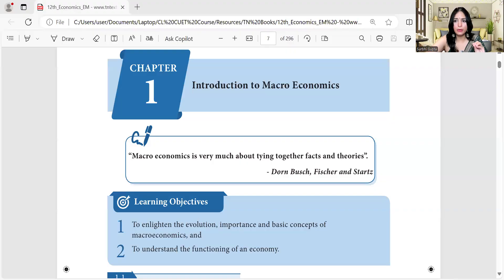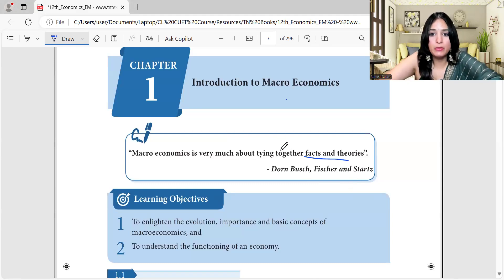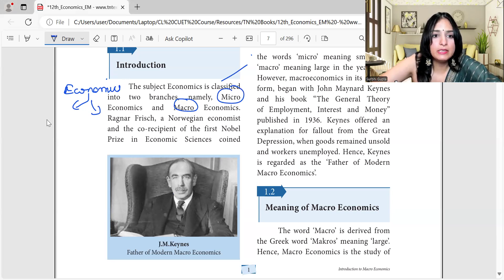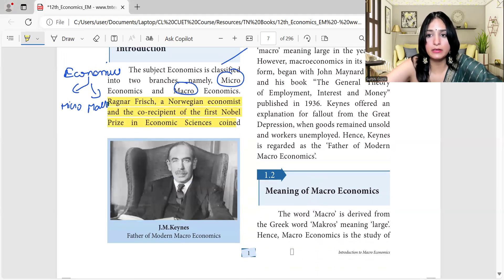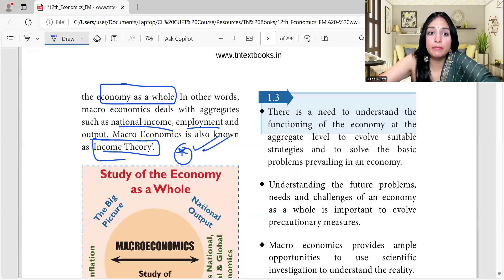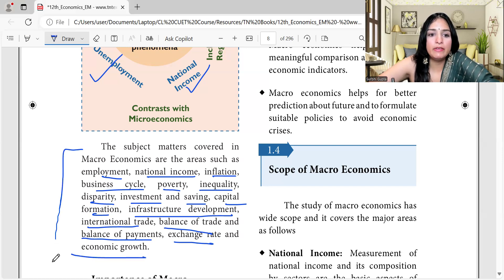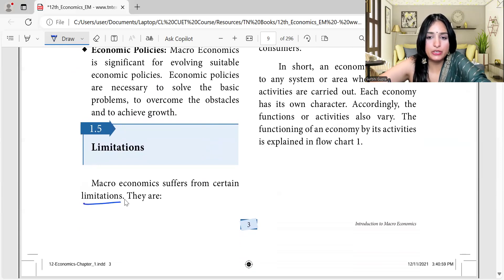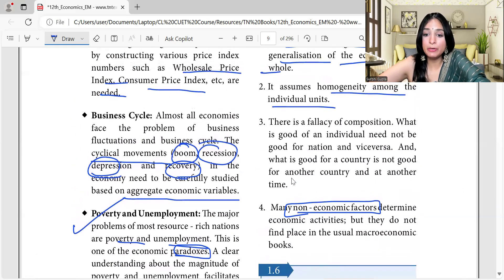#001 What is MACROECONOMICS? Scope and Limitations| ECONOMICS| Surbhi Gupta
Welcome to "EQUIPOISE CLASSES* where you study Economics with *Surbhi Gupta*

 "Hey Economics enthusiasts! I'm Surbhi Gupta, and I'm here to unlock the mysteries of the economic world for YOU! Whether you're a high school student prepping for exams or just curious about how the world works, join me as we navigate the fascinating world of supply, demand, and everything in between!"

 Ongoing Courses -
- Economics directly from Tamil Nadu Board Economics Book - Mon to Fri - 4PM
- Current Affair Economics- Directly from Newspaper - Tues, Thurs, Sat-11AM